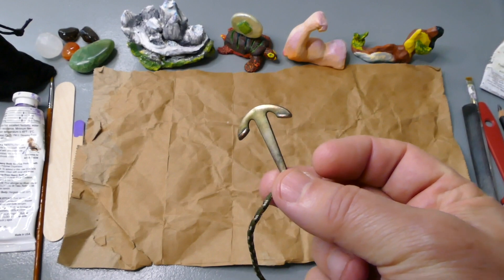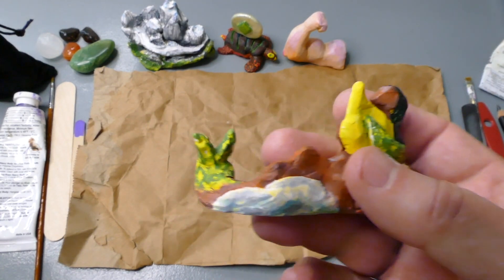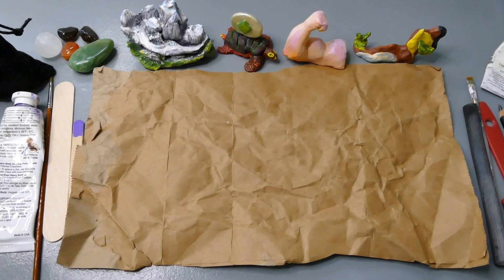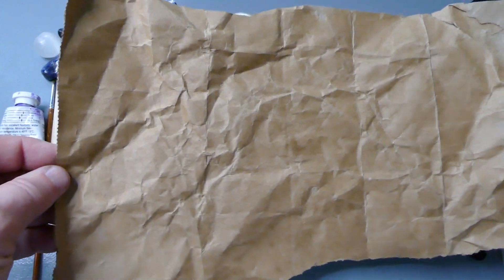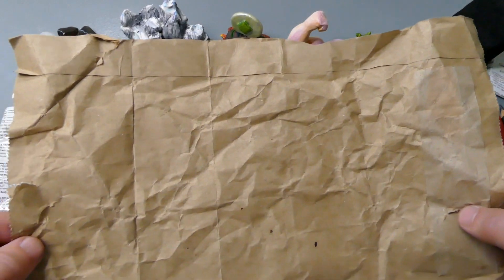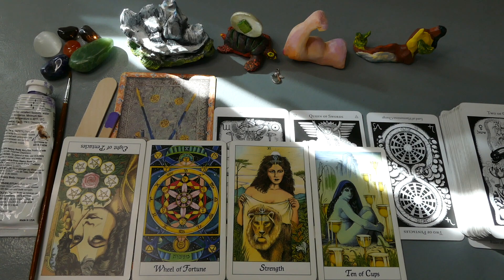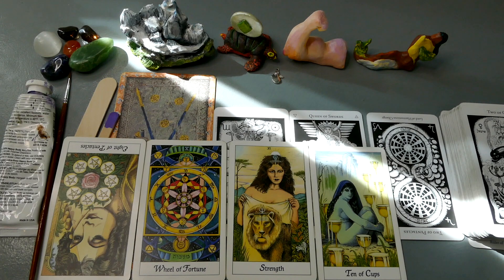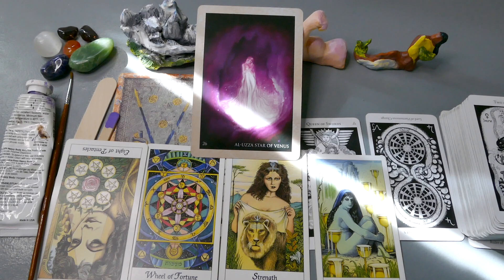YOU Part II - Mermaids Mysteries Myths - Art Scrying for Messages, Charms, Tarot, RUMI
ROMANYEL is the magic search word to find my channel.

Welcome to my tarot channel fellow travelers! Thanks for coming by.
Intro Music, 3D Sculptures, DIY Oracle Deck and
Video by Vincent Romaniello

*Please do not send money for private readings or for answering questions. Thank you!

Decks and Apps
My DIY Ghetto Oracle Deck
Viconti di Modrone, Il Meneghello Edizione, Milano, Italy
The Book of Thoth, Etteilla Tarot, Lo Scarabeo, Torino, Italy
The Herbal Tarot Deck, Michael Tierra & Candis Cantin, US Games Systems
Sibilla Oracle Cards, Lo Scarabeo, Torino, Italy
Cosmic Tarot Deck, Norbert Losche, AzureGreen
Mystical Tarot Deck, Costa, Luigi, Llewellyn Publications
Bosch Tarot, A. Atanassov
Starman Tarot Kit, De Angelis, Davide
Visconti Mini Tarot, Lo Scarabeo, Llewellyn Publications
Tarot Apokalypsis Kit, Erik Dunne, Lo Scarabeo, Llewellyn Publications
The Illuminated Tarot, Keegan, Caitlin
Moonology Oracle Cards, Boland, Yasmin, Rowan, Nyx
The Romance Angels Tarot Oracle Cards, Doreen Virtue
Rumi Oracle, Alanan Fairchild, Blue Angel Publishing
ART ORACLES, by Kartya Tylevich & Mikkel Sommer, Laurence King Publishing

APPS
Tarot Apokalypsis, Rider Waite, Lenorman (My Tarot App), SpiritAnimal, Numerology, Darkana Tarot, Twin Flame Oracle App, Runes World of Secrets

My chart: Sag Sun/Venus Cap cusper, Gem Moon